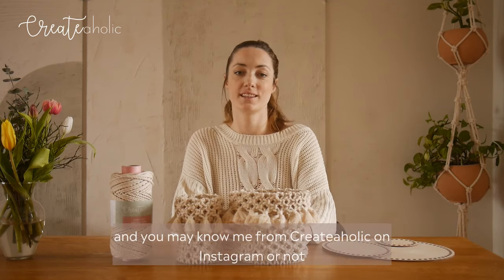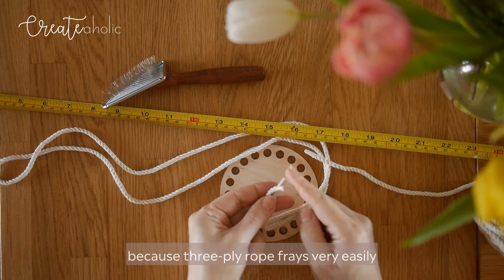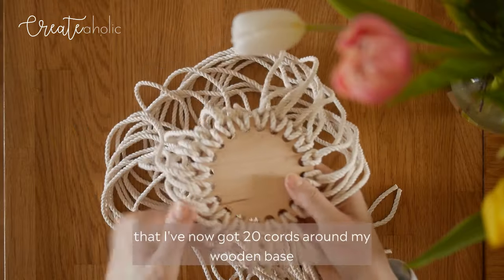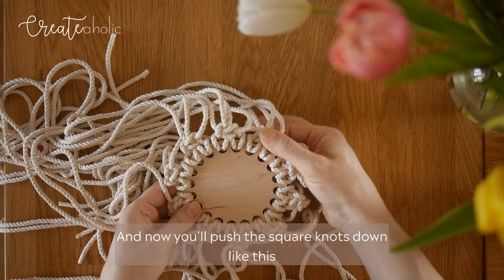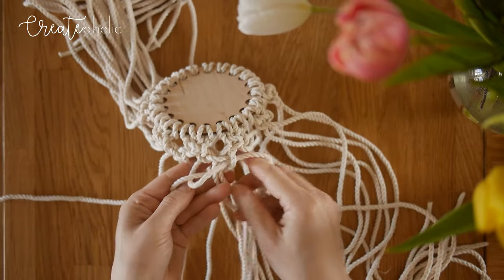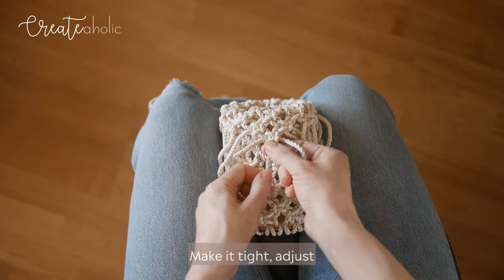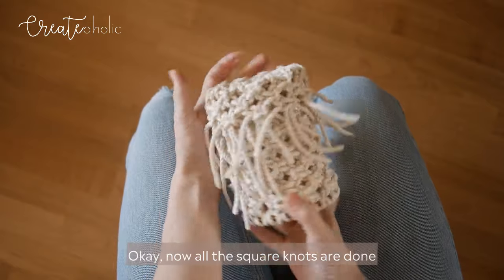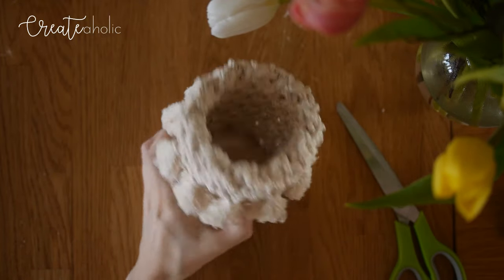Make your own macramé basket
In this tutorial I will guide you through making a cute macramé basket using a wooden base and 4 mm 3-ply cotton rope. On my blog you will find additional information regarding lengths, plus the links to the materials you need to make your own basket:

I hope you enjoy this tutorial! Please tag me @createaholic if you share your basket on Instagram, I'd love to see it! :)